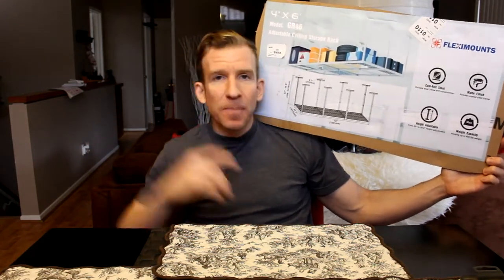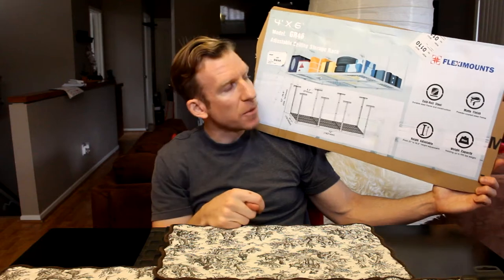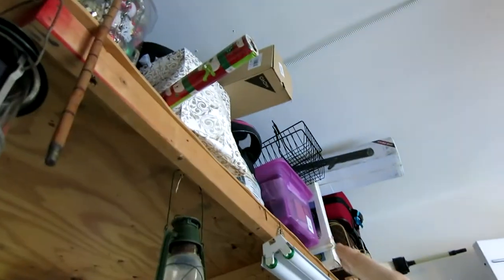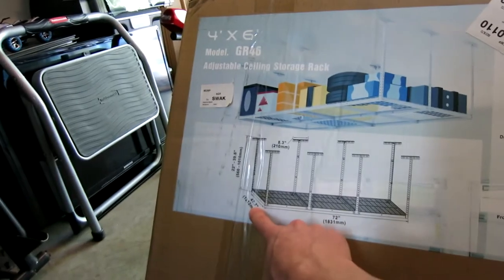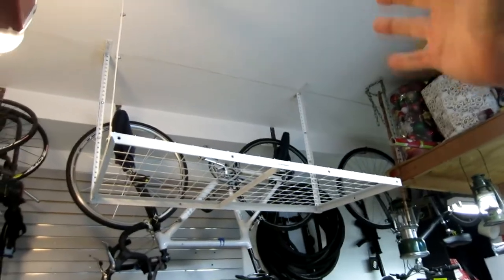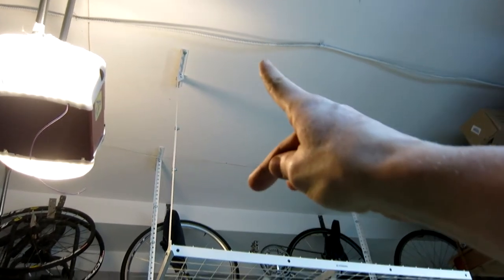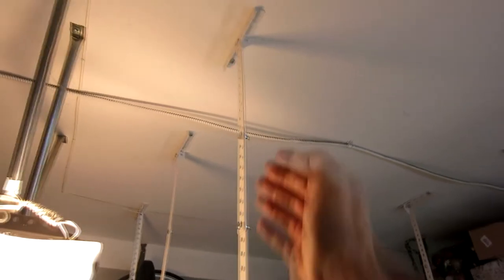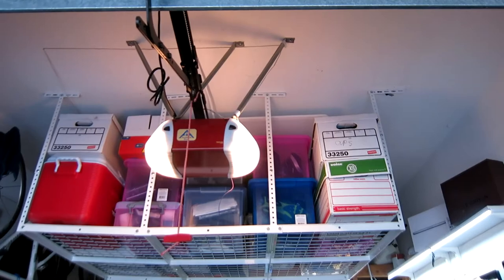Fleximounts 4x6 Garage Ceiling Storage Rack Install & Review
Fleximount 4x6 Garage Rack
Other Sizes
UK Shoppers

Stud Finder

UK Shoppers

Thank you coffee keeps me making great videos:
Bitcoin Send Here: 1EbhbFNx5Er3xbn9gJB7xr7NuNERzYzRfz
Ripple XRP Here: rG6MDJomMSnpiDNFjJXm6e5GsWCcg6REWb
FairCoin Here: fMU2dYDhj4MEDQ8Jkj83hnzbdMj4h1qHR7

God Bless

Today I install and review the Fleximounts 4x6 white adjustable garage ceiling roof storage rack. These are awesome and I'm so glad I had the chance to review these. They are adjustable so you can drop them done very far or have them higher up.